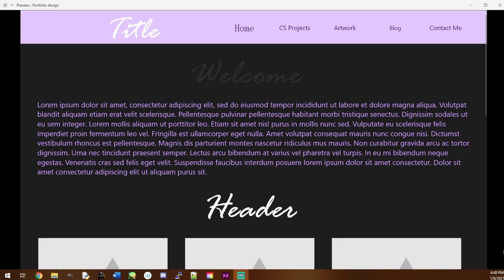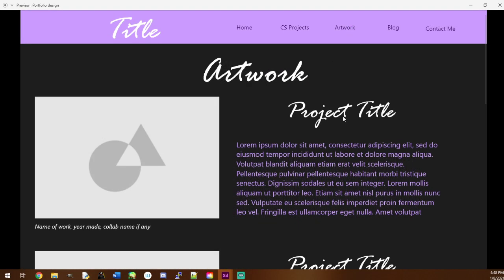Project Scarlet Digital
This is a final video explaining the start to finish process from prototype to the main pages.